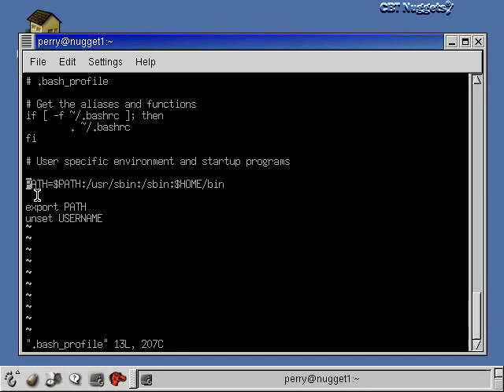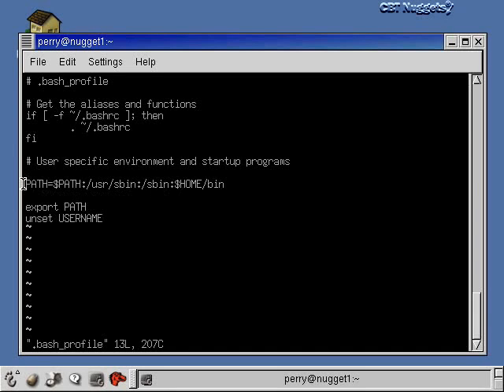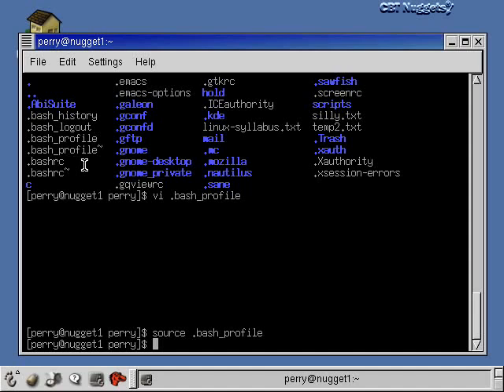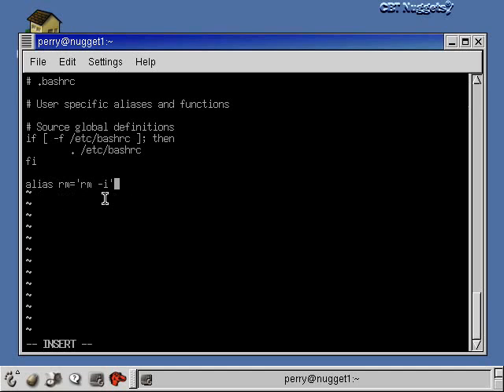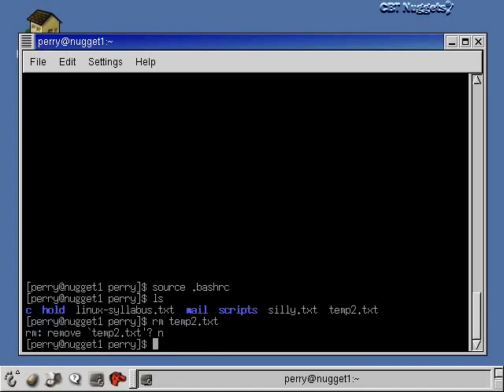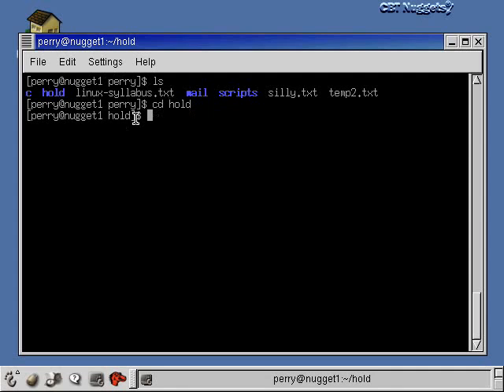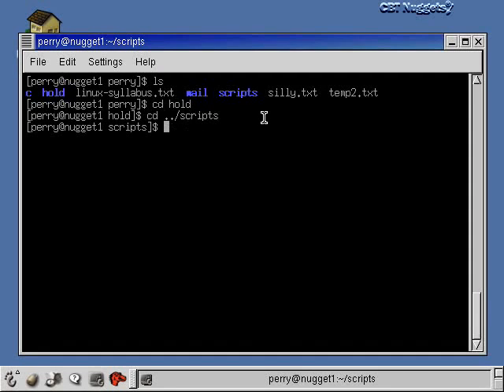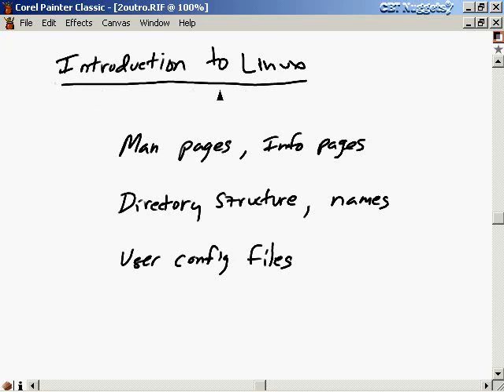Red Hat Linux For Beginner Part 7